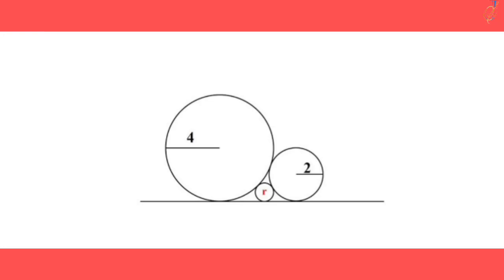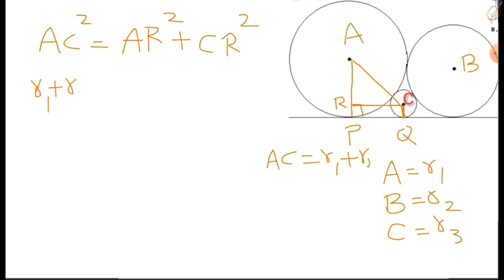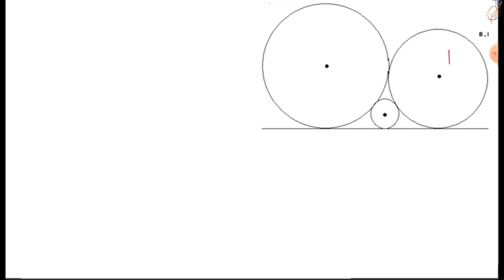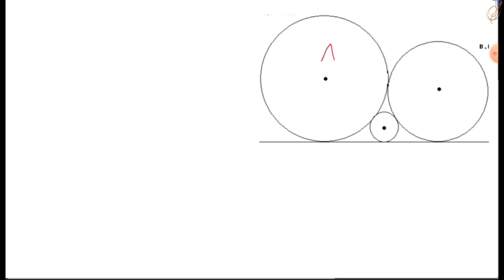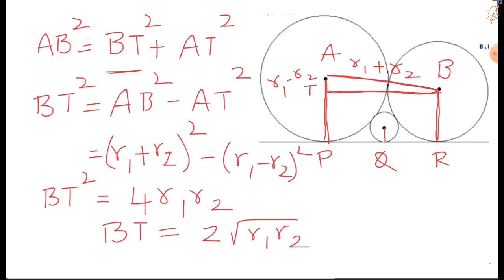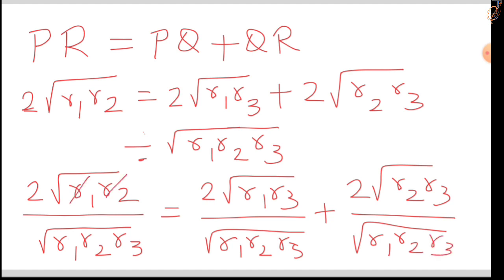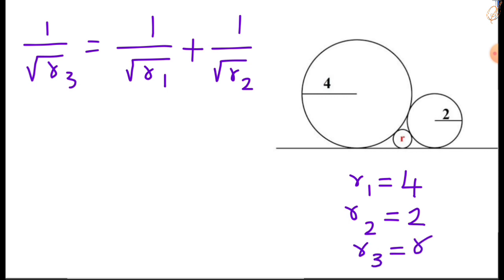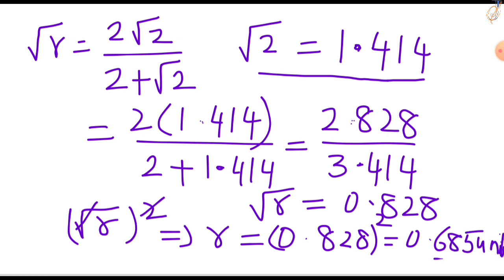Find the radius of small circle.Math Olympaid Geometry Problem.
math solver

olympiad math

mathematical olympiad

math solver

olympiad math

maths